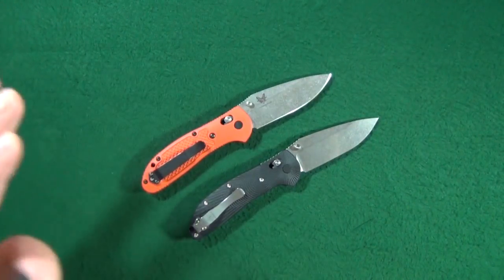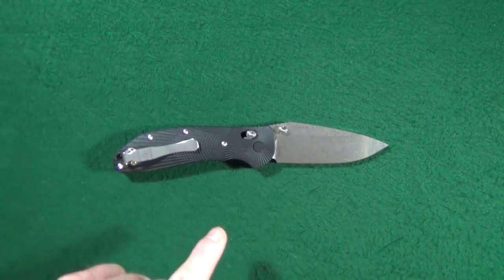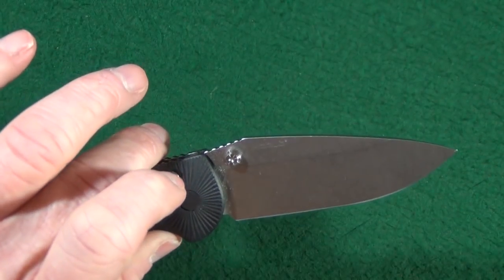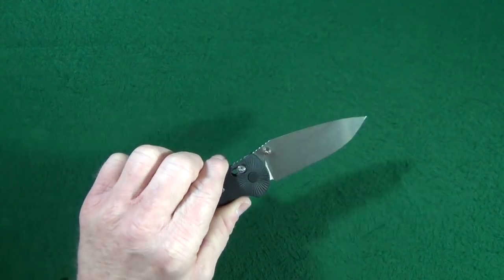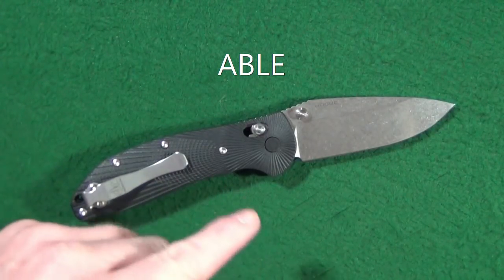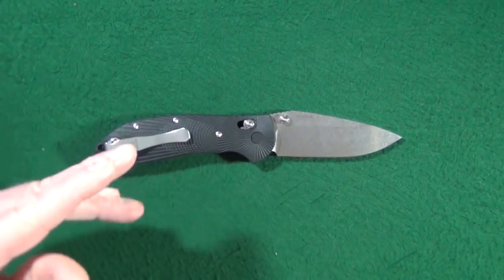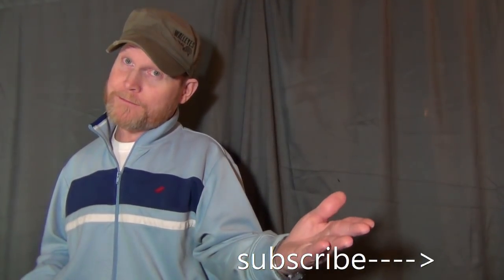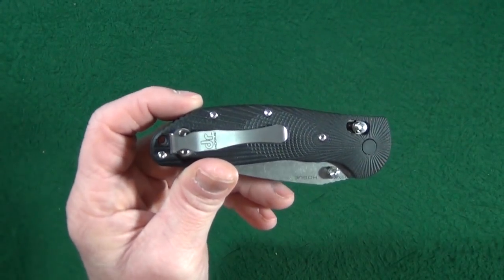Hogue Ritter RSK MK1 Review - M390 On The Cheap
The Hogue RSK MK1 G2 is a Knifeworks Exclusive that was designed by Doug Ritter. With it's G10 scales, the Ritter Hogue RSK MK1G2 has a blade length of about 3.44 inches or 8.7 cm. Although the Doug Ritter RSKMK1 looks like a larger knife, it only weighs about 4.58 ounces or 129.7 grams. The Hogue Ritter MK1 deploys fairly quick thanks to the bronze washers. The thumb studs and ABLE lock also aid with deployment of the Doug Ritter blade which utilizes M390 steel.

Specs:
Knife: Hogue Doug Ritter RSK MK1-G2
Blade Steel: M390
Blade Length: 3.44" or 8.7 cm
Action: manual
Lock Type: ABLE
Deployment: thumb studs
Pivot Material: bronze washers
Blade Style: drop point
Blade Finish: stonewash
Edge: plain
Grind: flat
Pivot Screws: t8
Blade Thickness: 3.2 mm
Blade Width: 1.25" or 3.1 cm
Handle Length: 4.72" or 11.9 cm
Handle Thickness: 0.65" or 1.6 cm
Handle Scales: g10
Closed Width: 1.48" or 3.7 cm
Open Length: 8.15" or 20.7 cm
Lanyard Hole: yes
Weight: 4.58 oz or 129.7 g